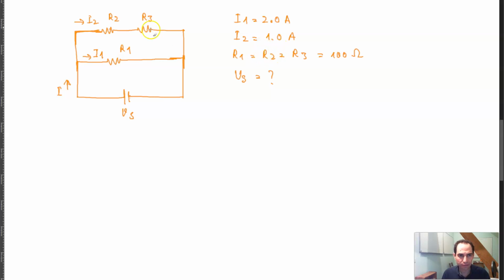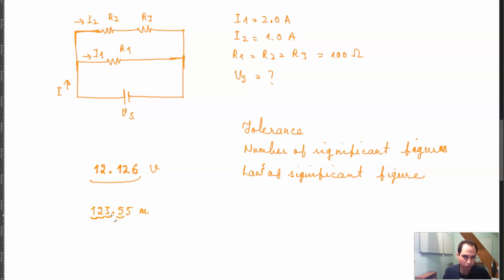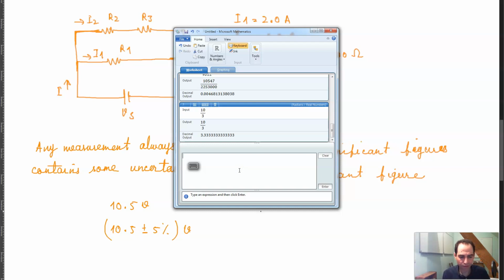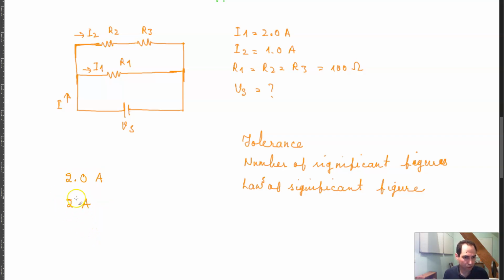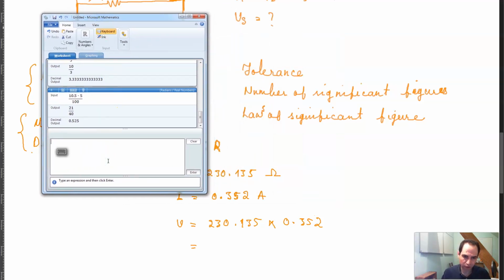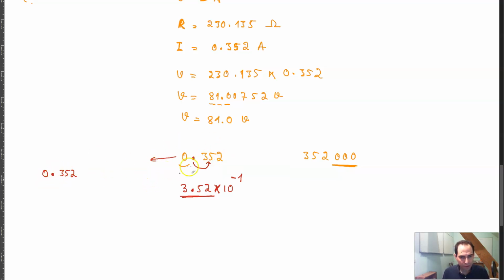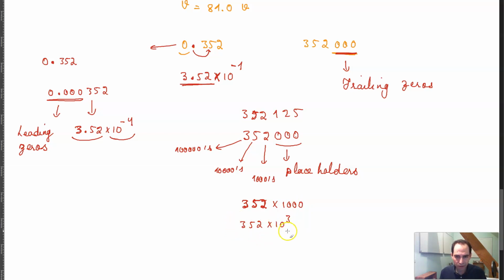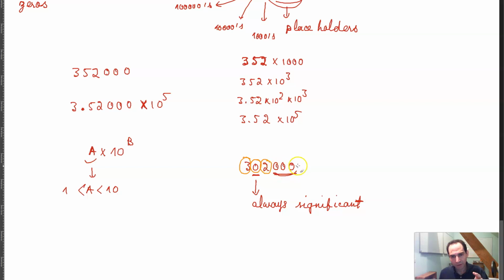Number of Significant Figures in Solving Electronics Problems #19